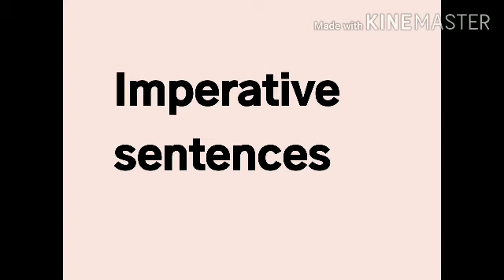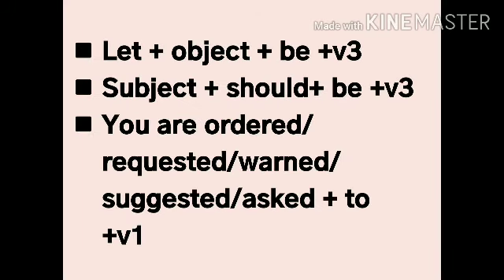How to convert an imperative sentence from active to passive|Learn English lessons with me💝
You can learn the three structures, needed to convert an imperative sentence from active to passive.